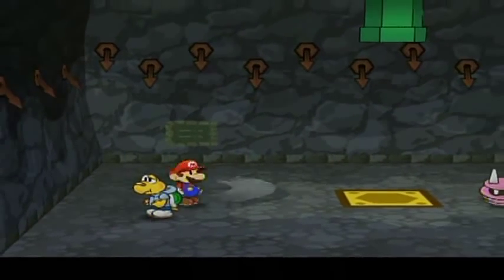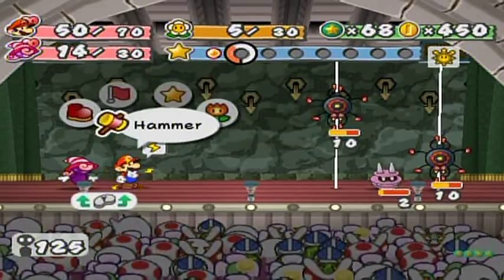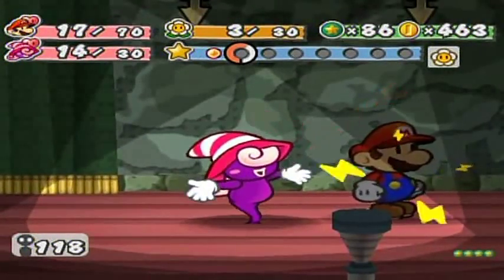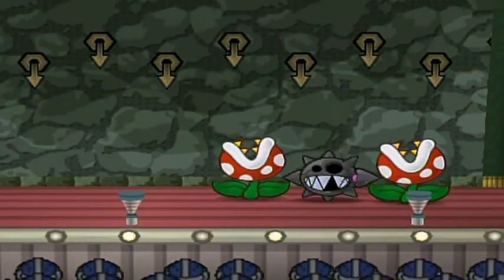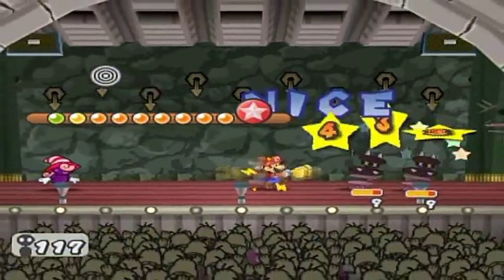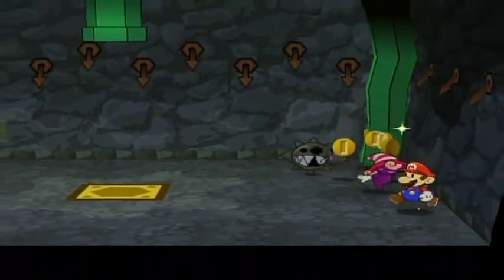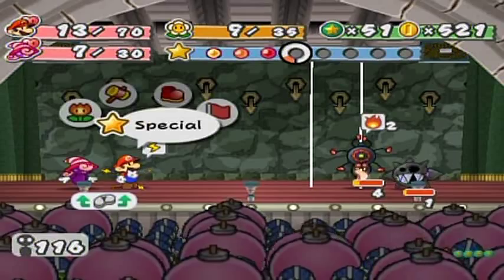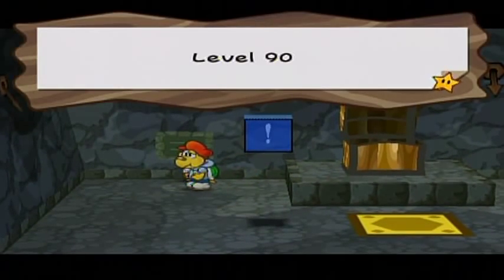Paper Mario: The Thousand-Year Door Walkthrough Part 92: New Files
There are a total of three new enemies to tattle in these floors of the pit to be ready to tattle! Why so many at once? Because the last 20 floors of the Pit Of 100 Trials contain waves of the hardest versions of enemies in the entire game! You better have a stock of good items or a self-sustaining strategy to survive it!